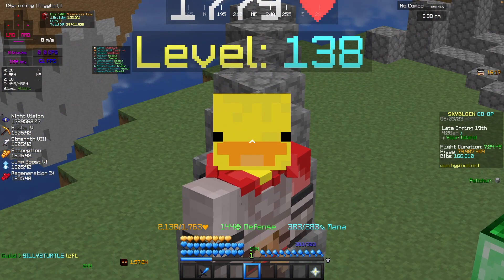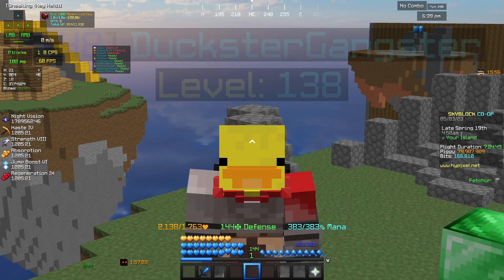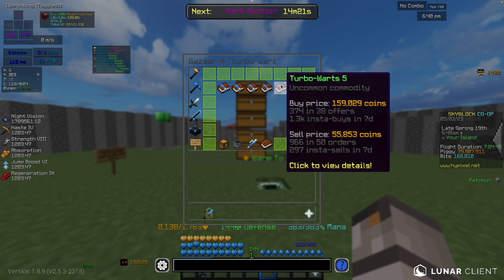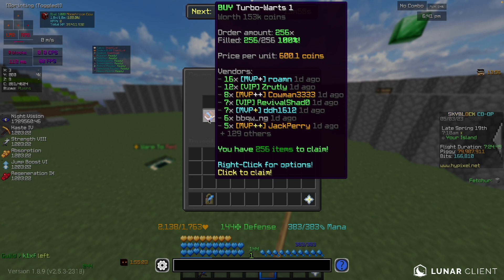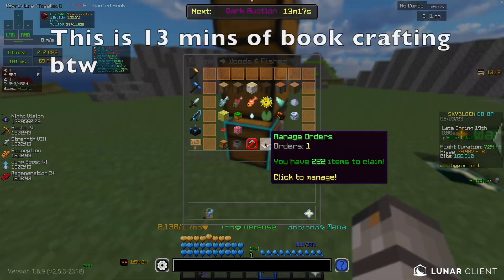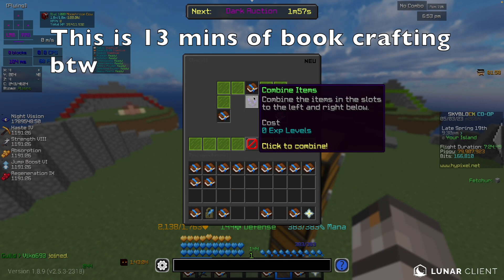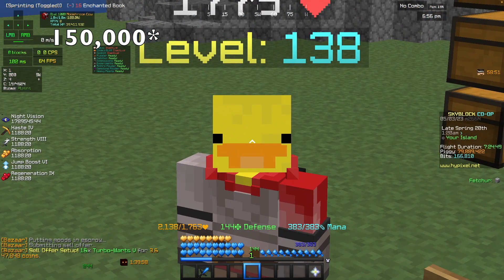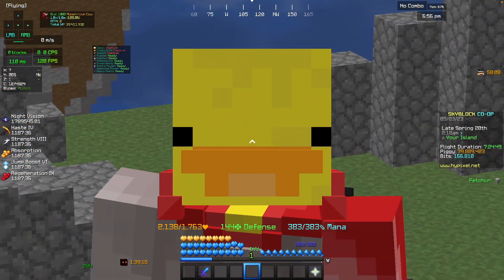This EASY Early Game Money Making Method Makes 16,000,000/h! | Hypixel Skyblock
Hey guys! we're 1/3 of the way from 200 to 300 subscribers! And I really appreciate all the support! If you guys would like to see epic flips like this make sure to like and sub!

For farms: /visit DucksterGangster